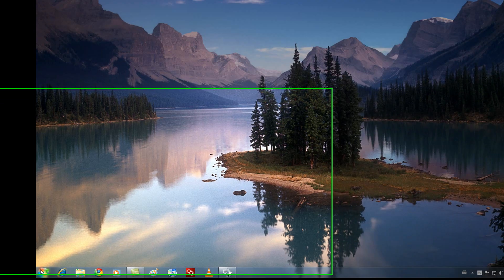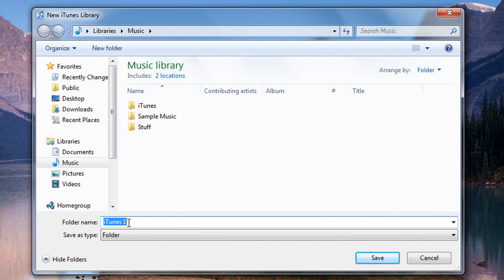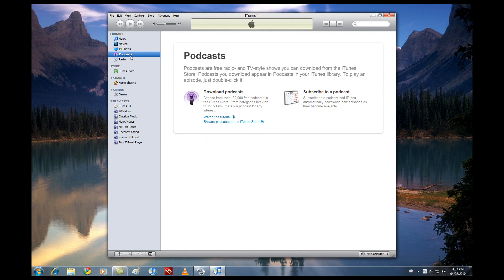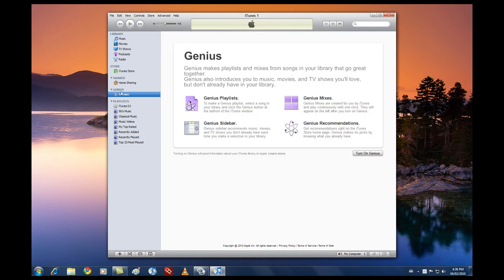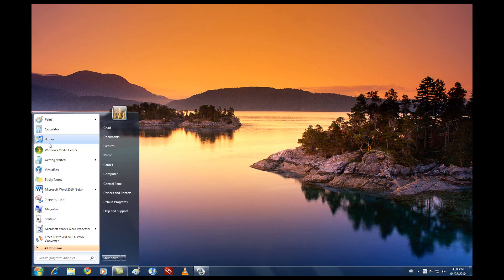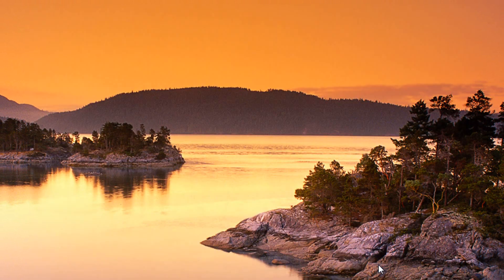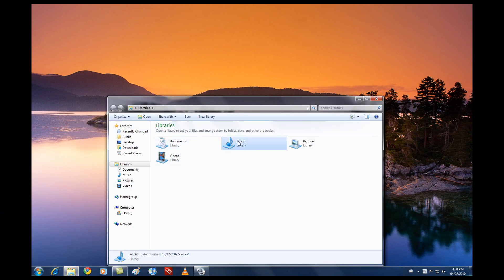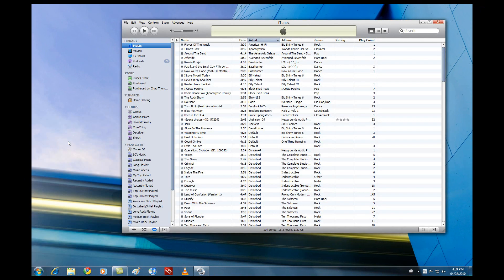How To Set Up Multiple iTunes Libraries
Does your family share one computer? Are you tired of having to sync all your iPods to the same library? Well, all you have to do is make new libraries! Then, each person can have their own library and be able to sync their iPod or any device to it!